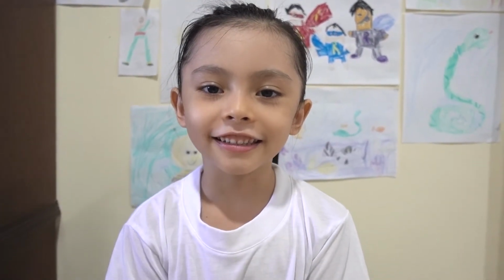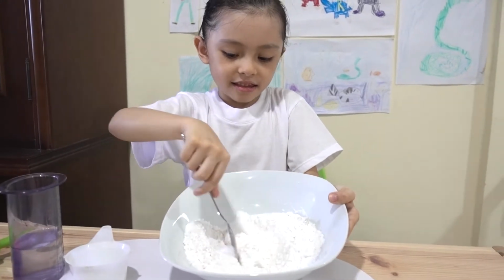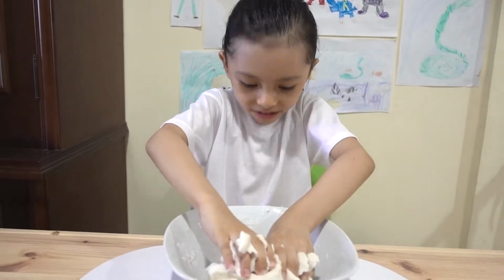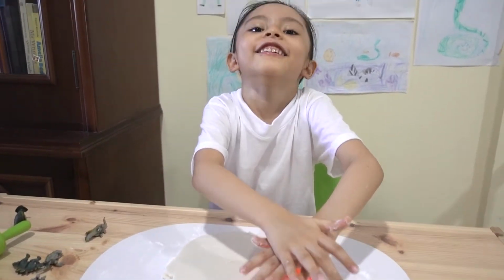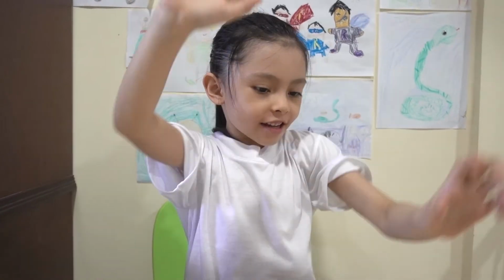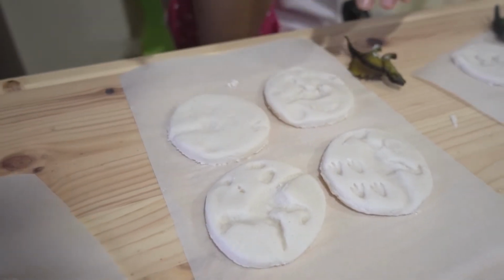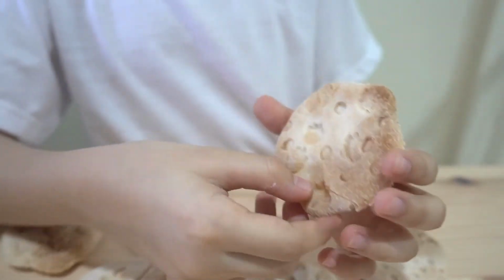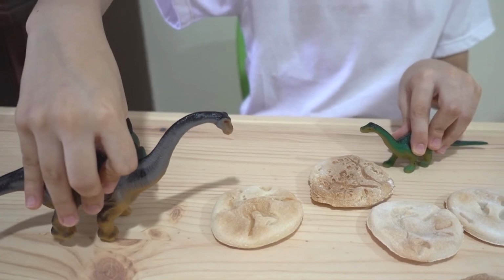Meg Makes Dinosaur Fossils! | DIY Salt Dough Fossils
Meg creates her own dinosaur fossils with salt dough. You can make our own too. It's so easy!

Ingredients:
1 Cup Flour
1/2 Cup Salt
1/2 Cup Water

Directions:
1. Mix salt and flour in a big bowl.
2. Slowly add in water a little bit at time. Stir and repeat.
3. Knead the dough with hands until smooth. Use a rolling pin to flatten the dough.
4. Use round or oval cookie cutters to cut out shapes.
5. Get your dinosaur figurines, leaves or twigs and press unto the dough to leave imprints.
6. Bake at 350 degrees for 45 minutes and then let them cool.